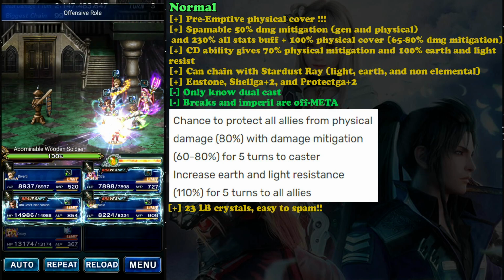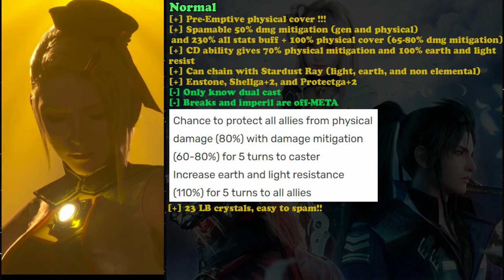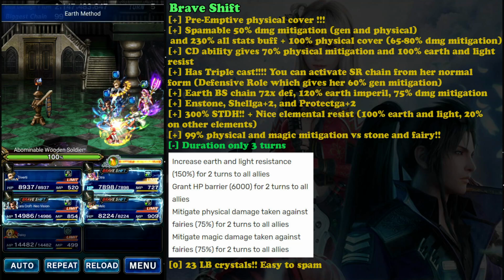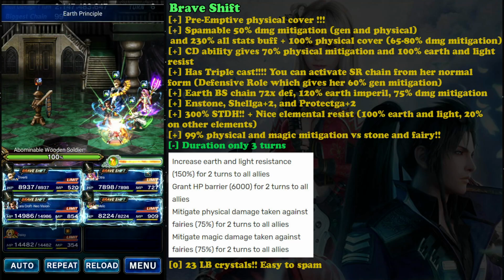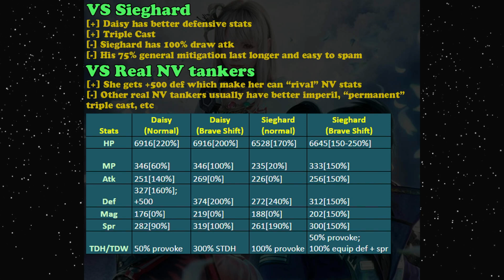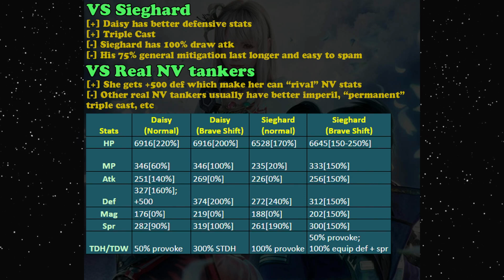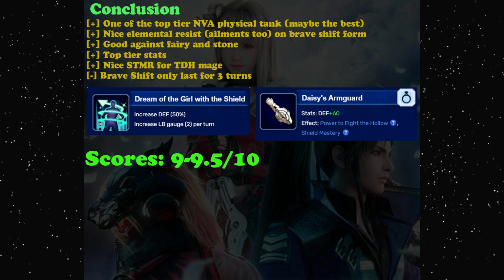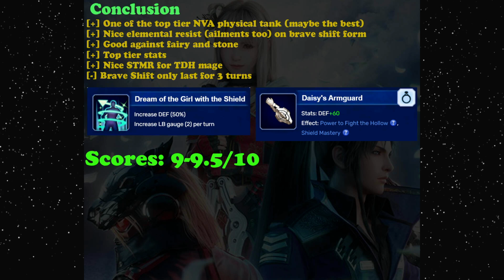FFBE Neo Vision Awakening Daisy Review: Best NVA Physical Cover (#1344)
Daisy 7 Stars form maybe late for the FFBE global version, but her NVA form now is pretty good, so yeah it's time to use her now.

[00:00] How to use Normal Form
[04:12] How to use Brave Shift
[07:47] Comparison
[11:38] Conclusion